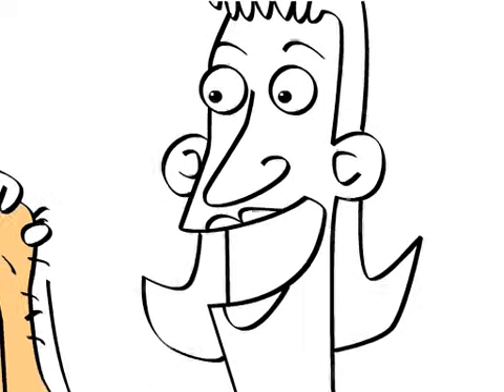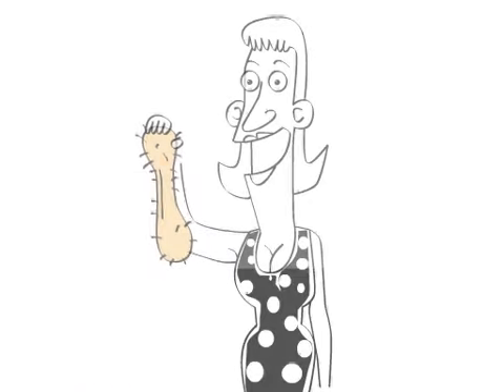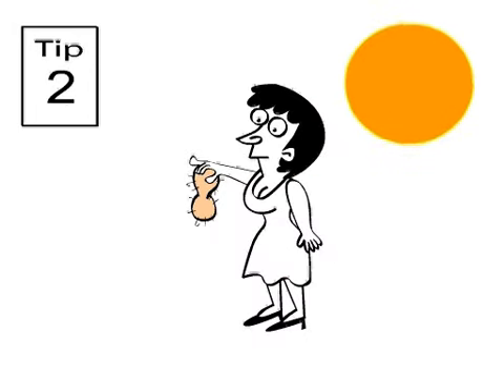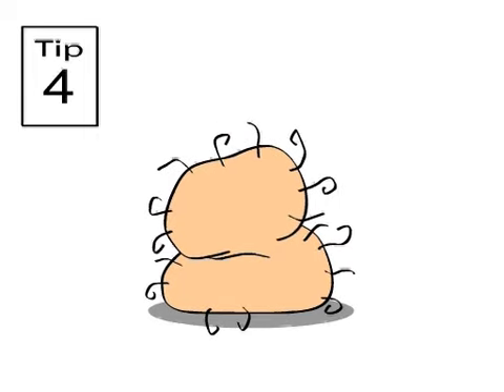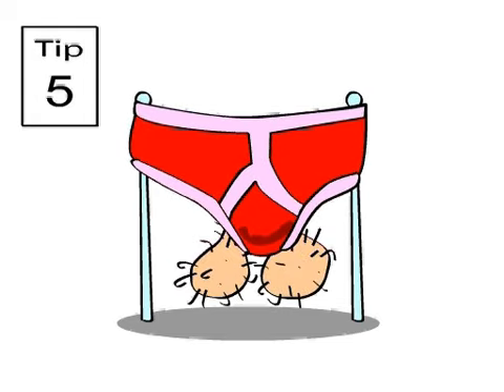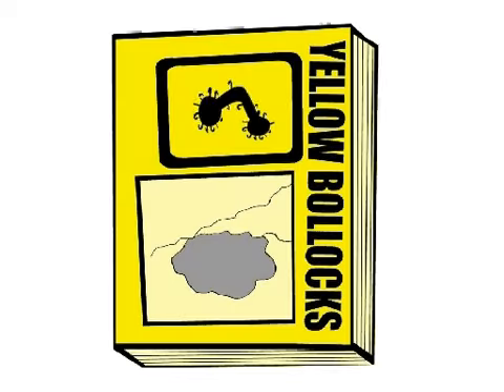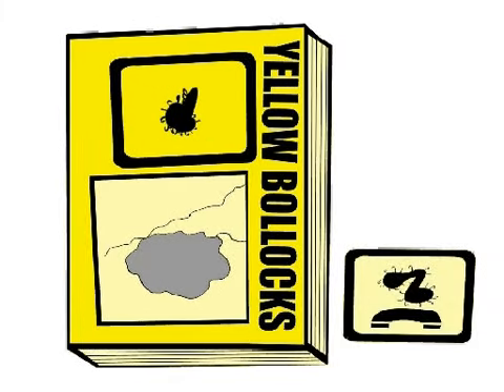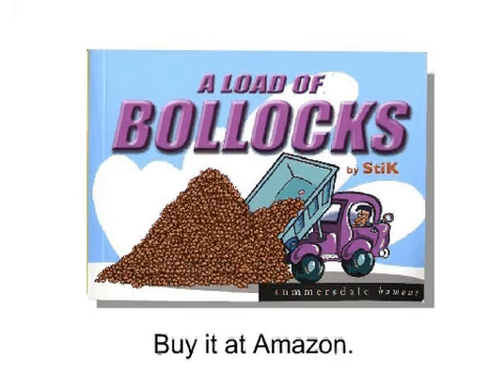A Load of Bollocks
Top tips to keep your nuts in tip top condition.